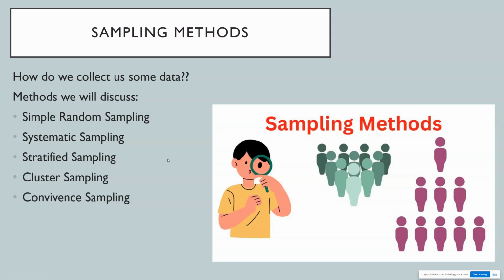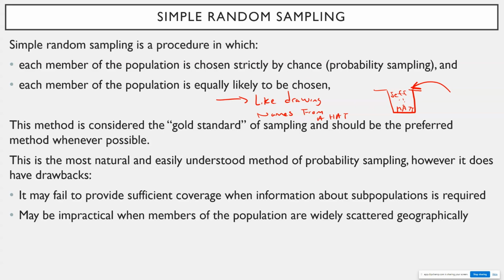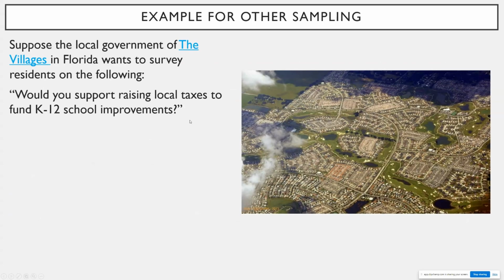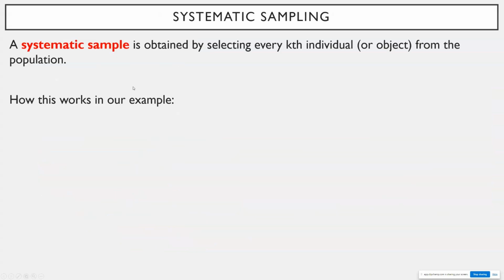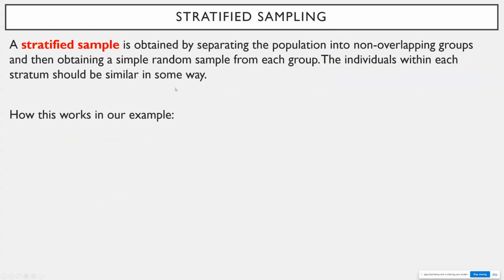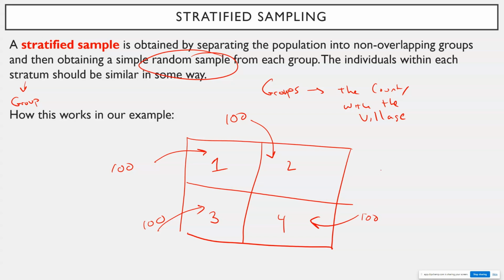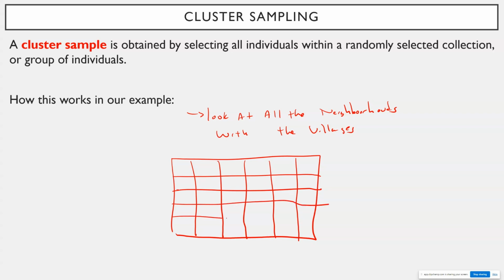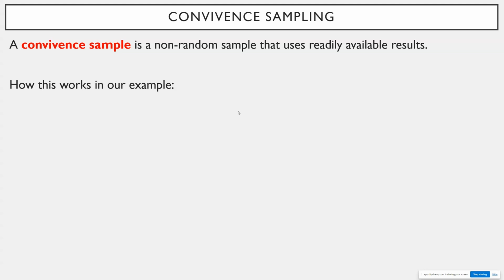SUNY WCC - Math Resources for Students - Quick Review - Sampling Methods